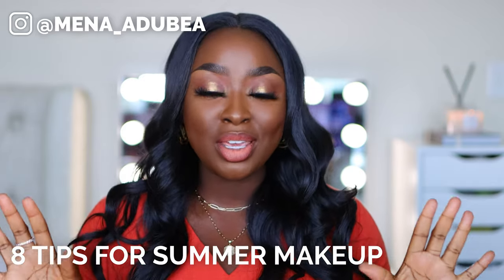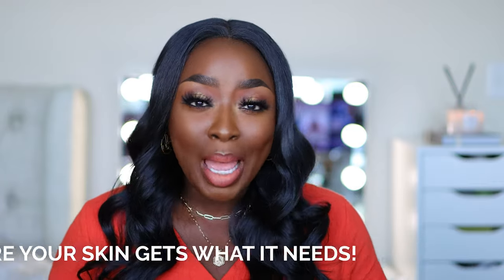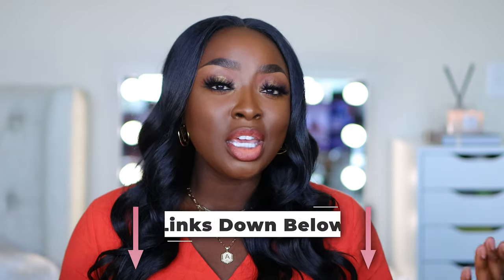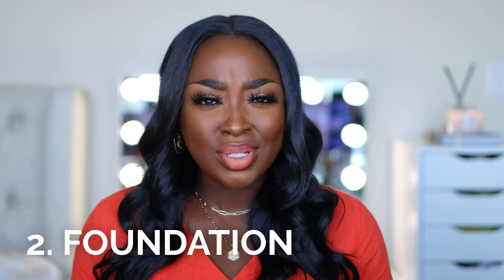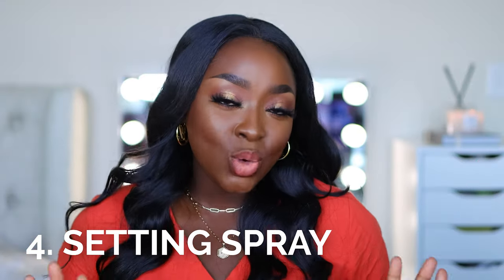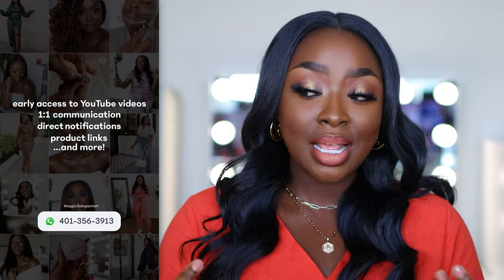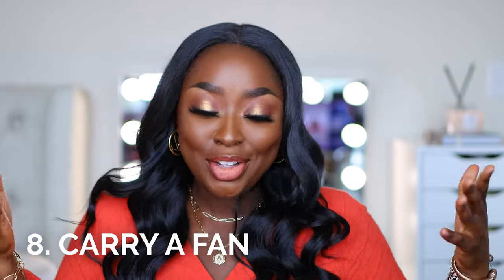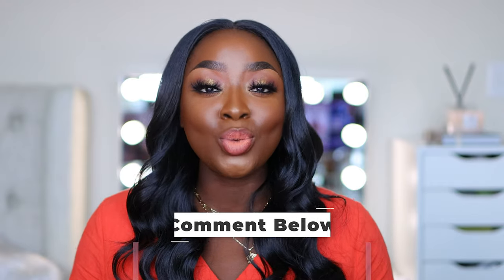HOW TO: MAKE YOUR MAKEUP LAST IN THE SUMMER - 8 TIPS FOR BEGINNERS MATTE FULL COVERAGE | Mena Adubea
In this video, I'm sharing 8 tips that you can use to help your makeup look GEWD all summer! These are things that I've learned over the years, that work for me! If you're like me and you are wearing makeup in the summer, this video is for YOU! (p.s. if you watched my vlog, you know that this is the video I filmed in the during the break of a meeting I was in. I filmed this in 2 parts, since the break was short).

⇢ Tangerine Amazon Dress
⇢ Amazon Jewelry
⇢ Hair: Freedom Lace 202 Wig
⇢ Vanity Mirror
⇢ NYX Can't Stop Won't Stop
⇢ Becca Ever Matte Primer
⇢ Covergirl Matte Ambition Powder Foundation
⇢ Urban Decay All Nighter Setting Spray
⇢ Disposable Masks
⇢ Fenty Pro Filt'r Matte Foundation
⇢ Fenty Blotting Powder
⇢ Portable Rechargeable Fan

Mena Adubea
2918 W Grand Pkwy N 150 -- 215

1 Peter 3: 3 - 4